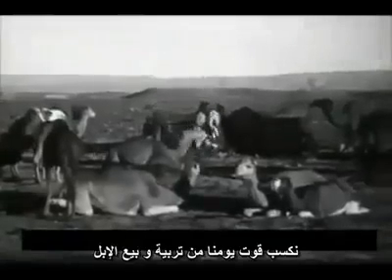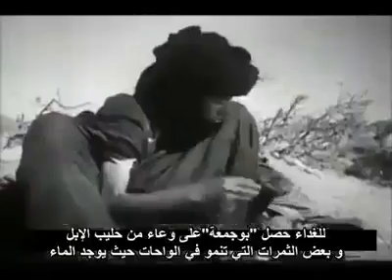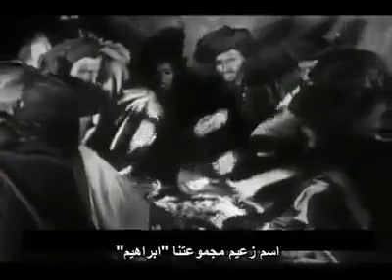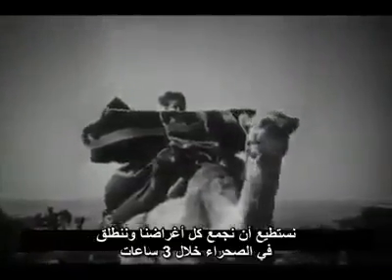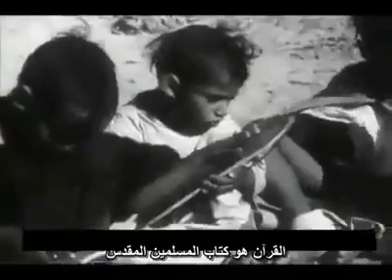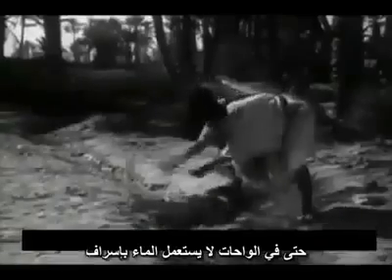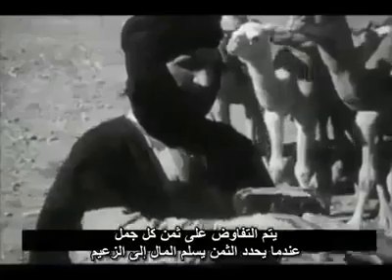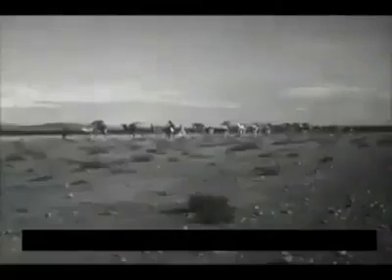فيديو نادر لحياة البدو والرحل الصحراويين les nomades